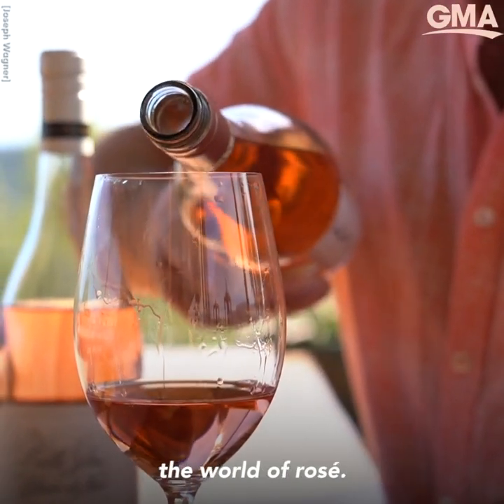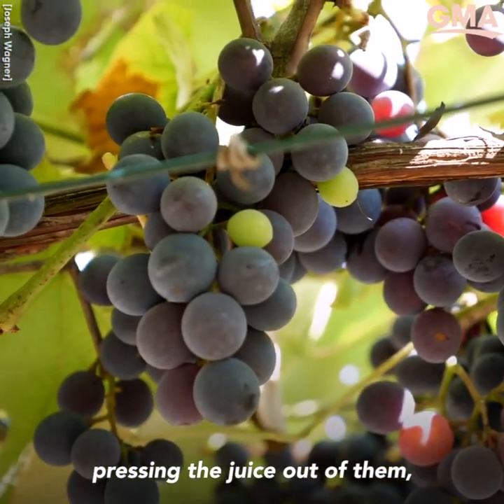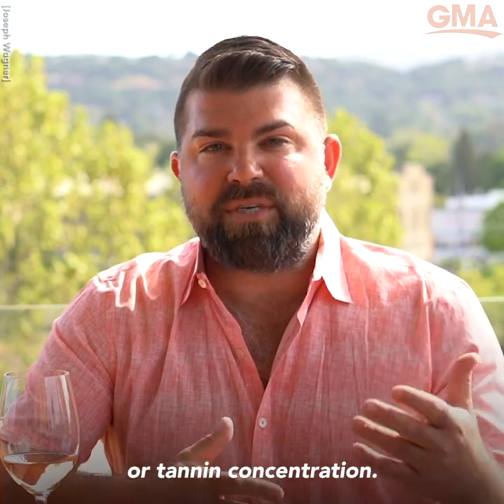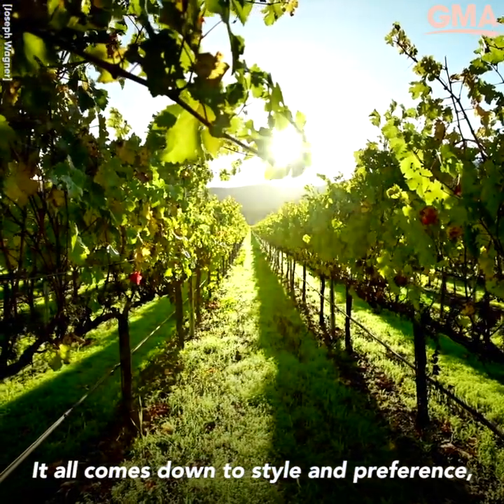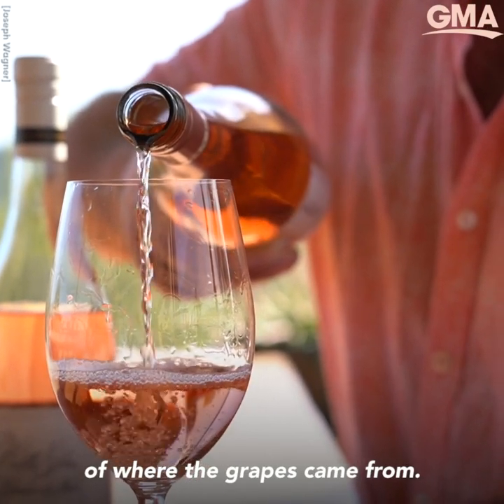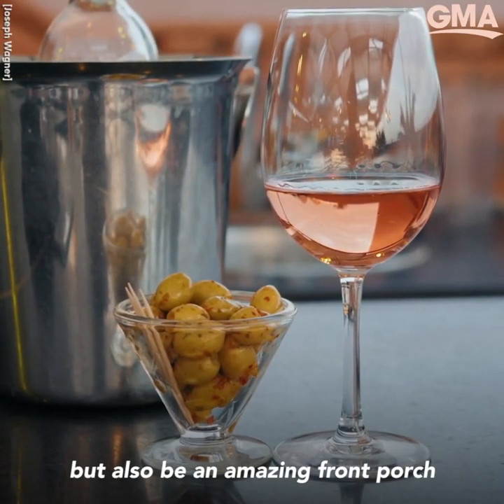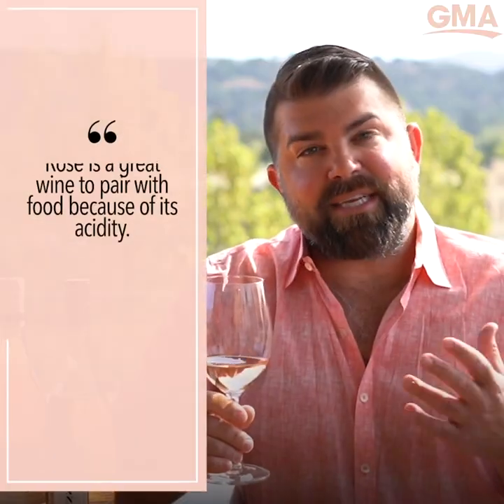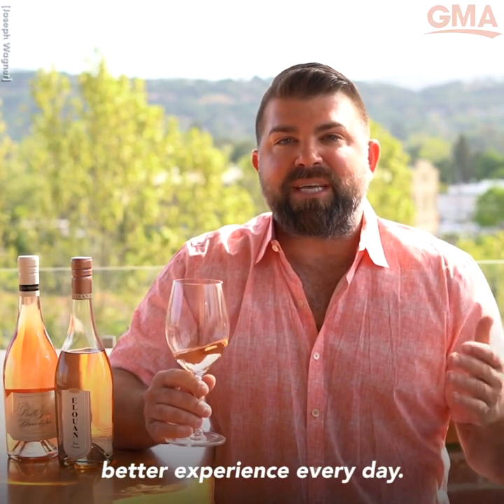Wine 101: What makes rosé, rosé? l GMA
Fifth-Generation Winemaker and Owner of Belle Glos and Elouan Wines, Joseph Wagner, explains what makes rosé unique and that color doesn’t always mean it’s going to be sweet.

WATCH full episodes:
abc.go.com/shows/good-morning-america